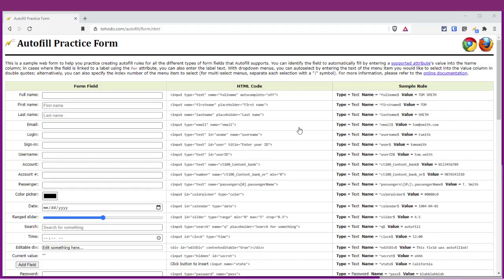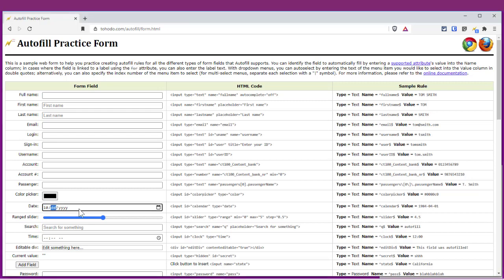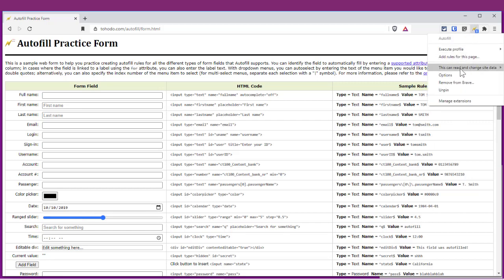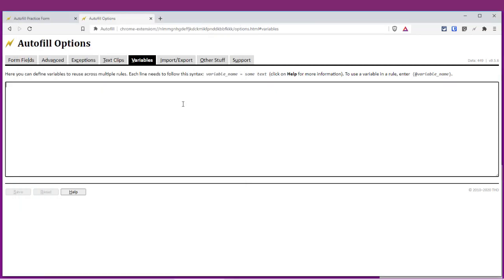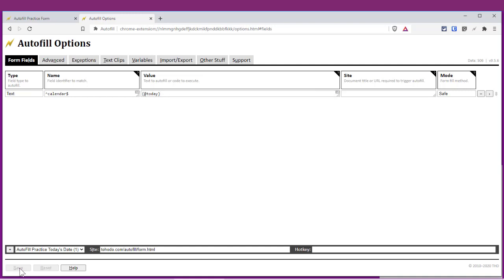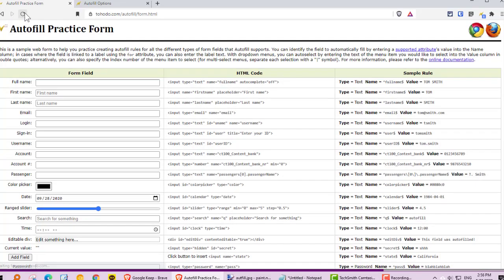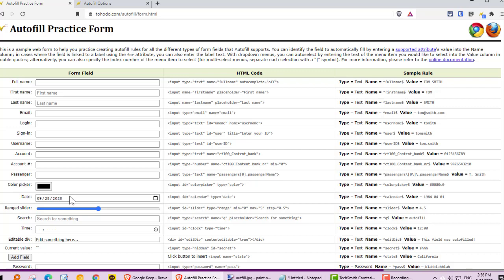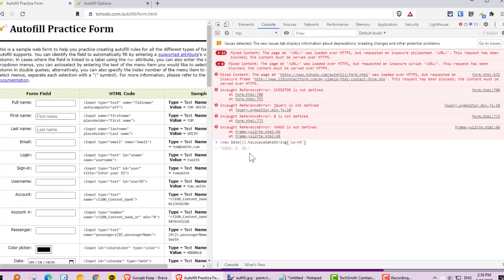Insert today's date into Lightning Autofill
Instructions from the video tutorial...

1. Put the following into the Variable tab:

today = javascript:(new Date()).toISOString().slice(0,10)

Here are some different date formats you can play with:

(new Date()).toISOString().slice(0,10)
(new Date()).toLocaleDateString('ko-KR')
(new Date()).toLocaleDateString('en-US', {weekday:'long', year:'numeric', month:'long', day:'numeric'})